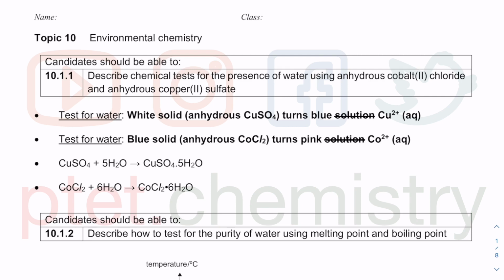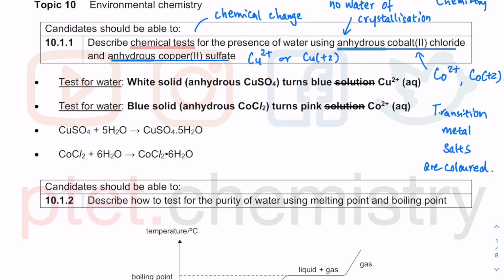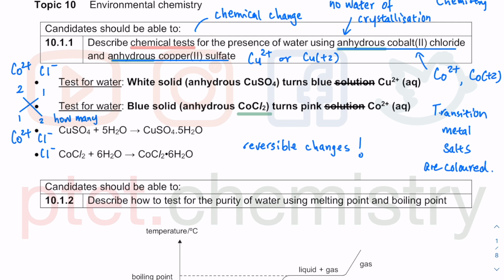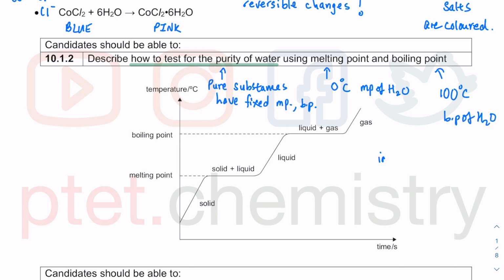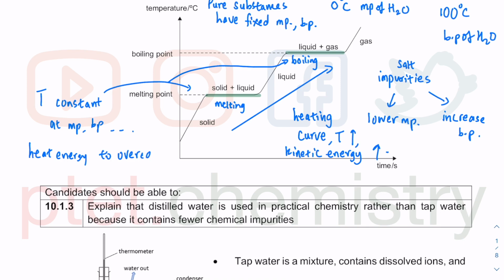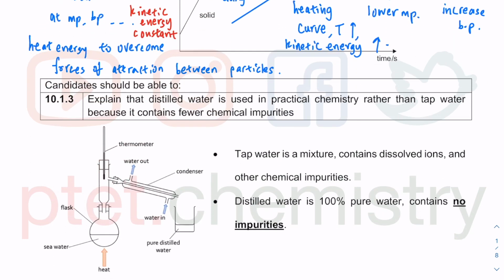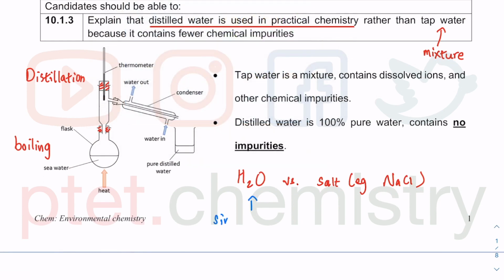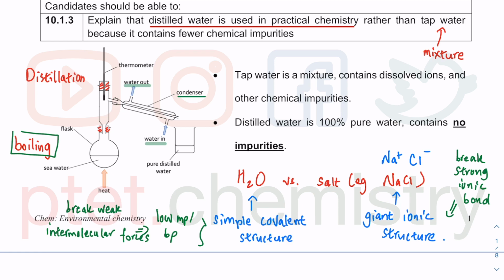IGCSE O Level Chemistry - Environmental chemistry - Lecture 1